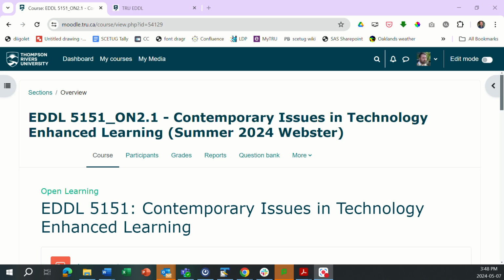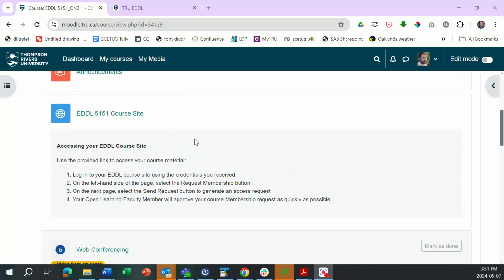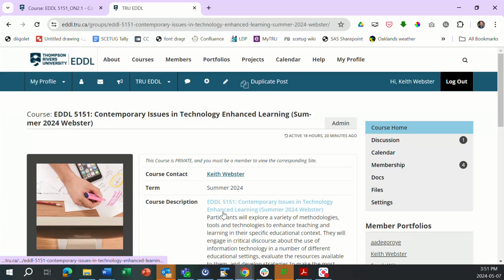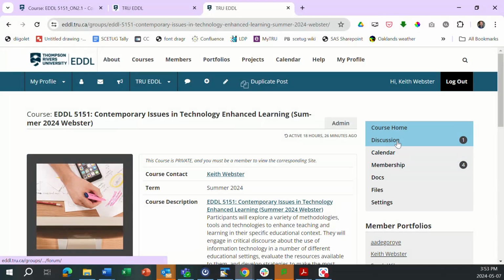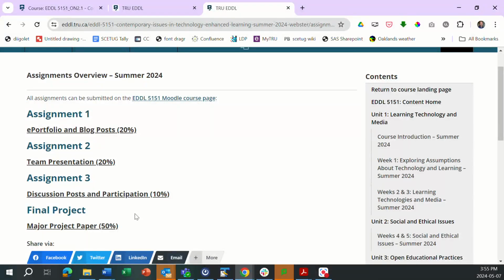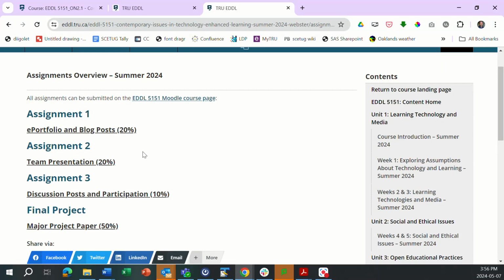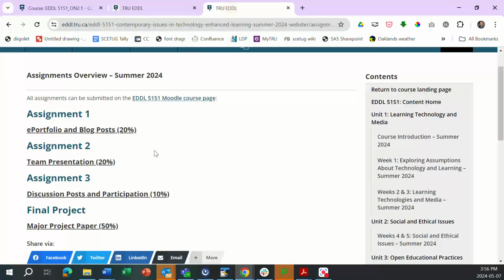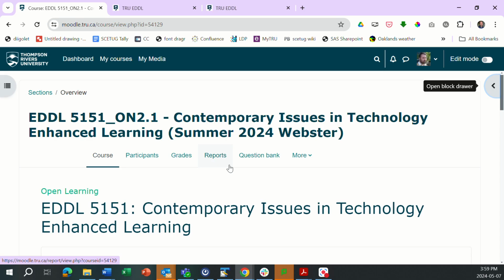EDDL 5151 Intro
Introduction to EDDL 5151 at Thompson Rivers University.